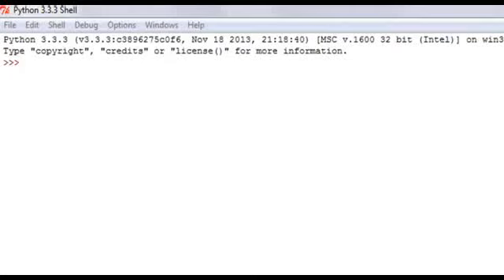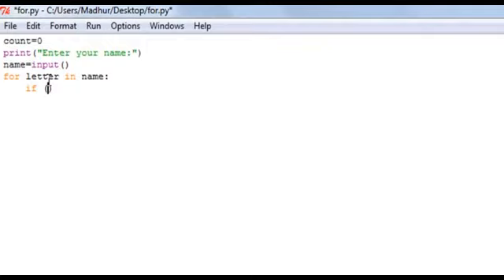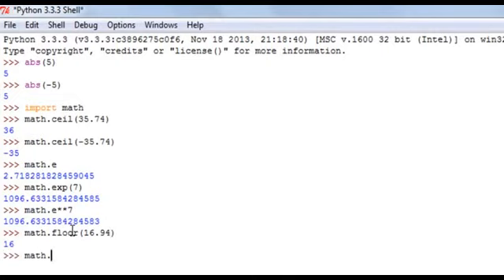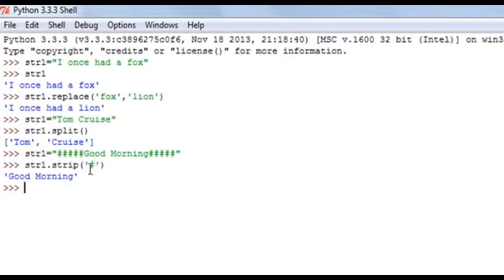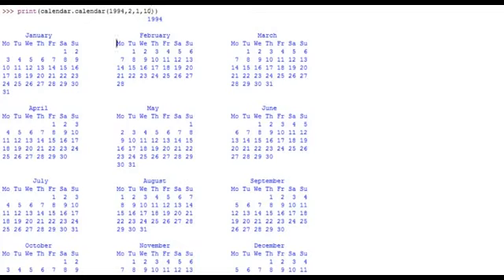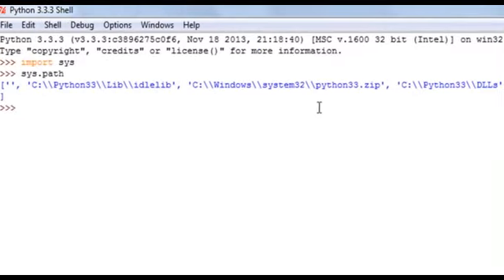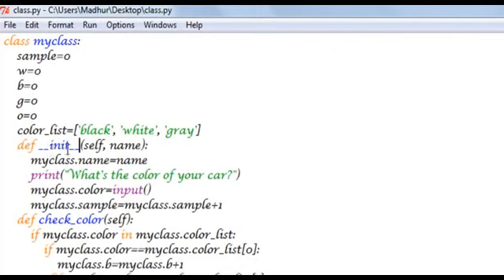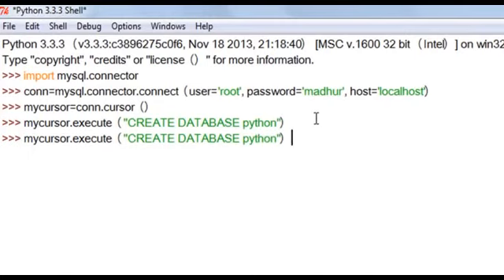Python Programming Tutorial 2